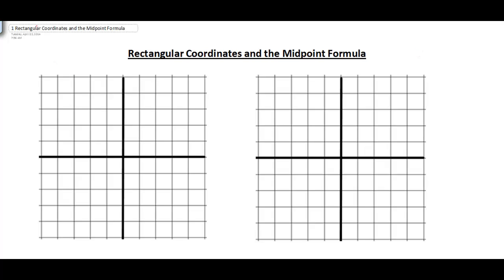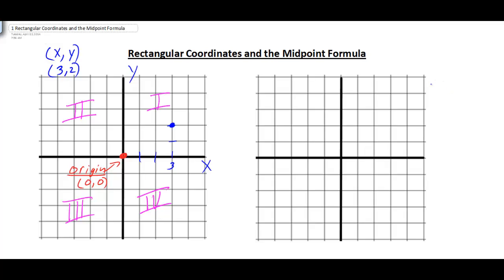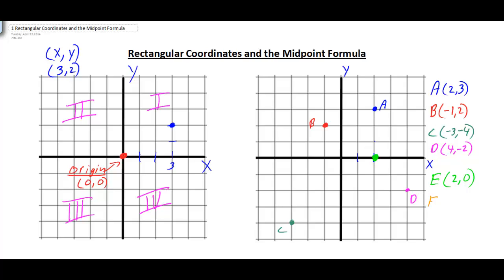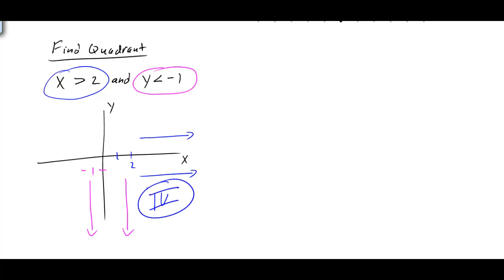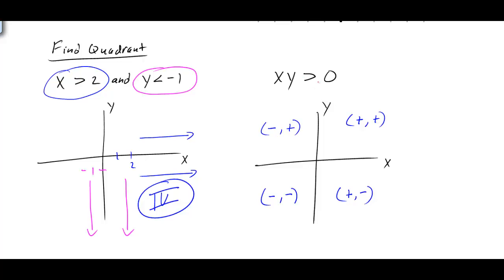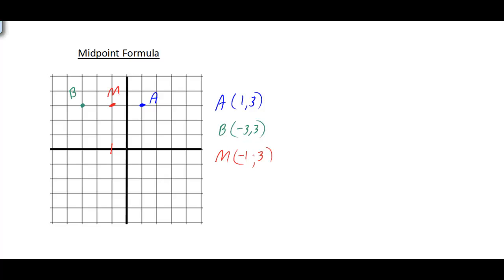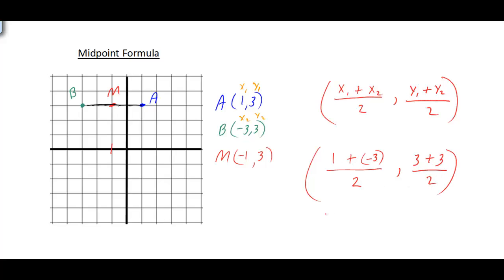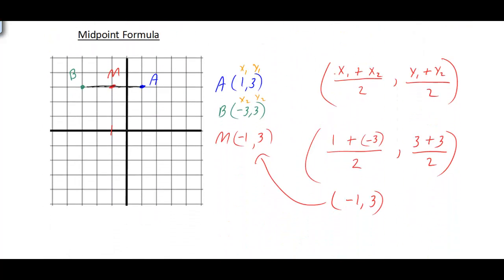Rectangular Coordinates and Midpoint Formula